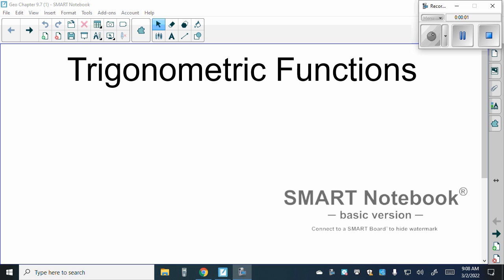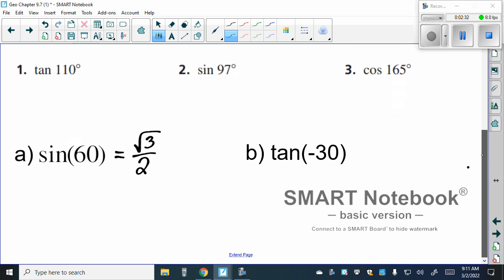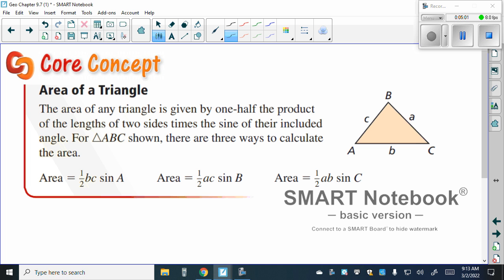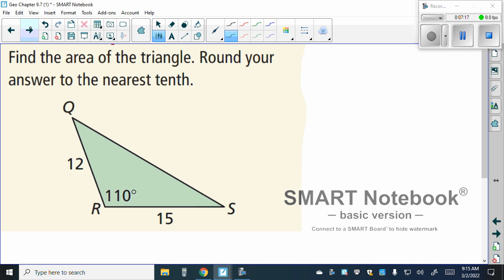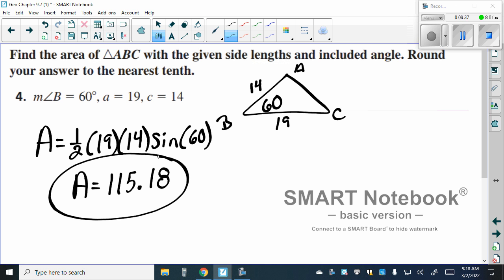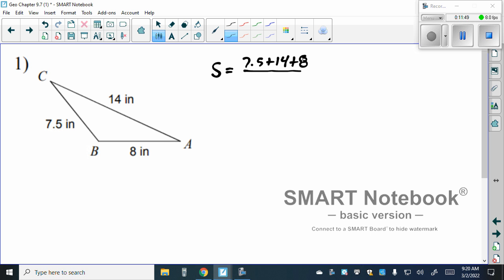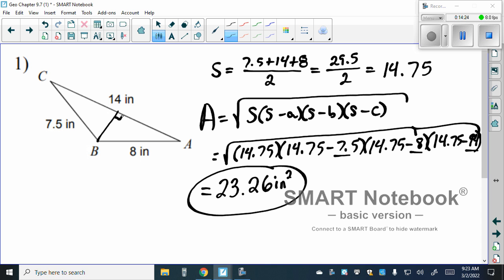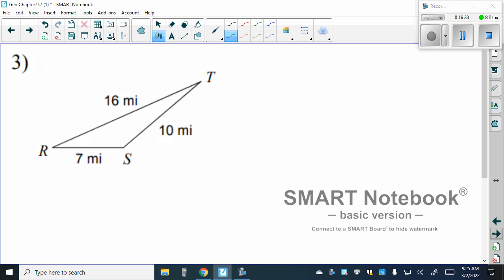Geometry Chapter 9.7 (1)